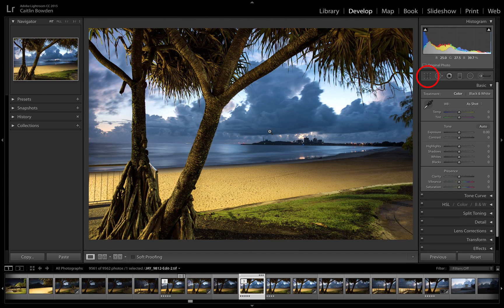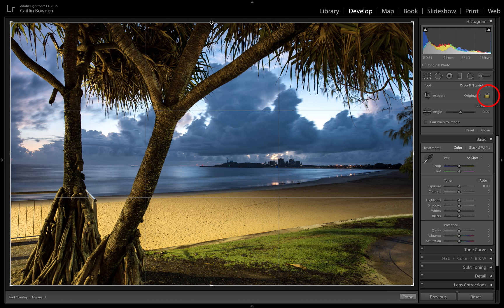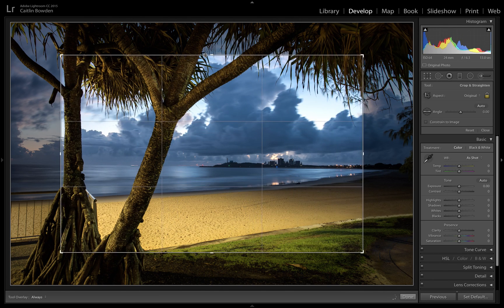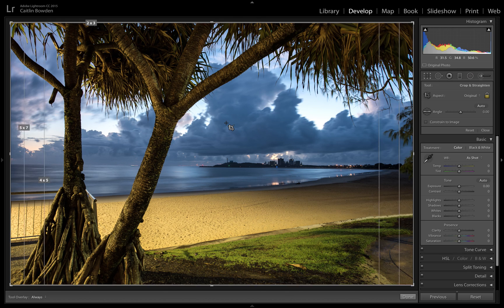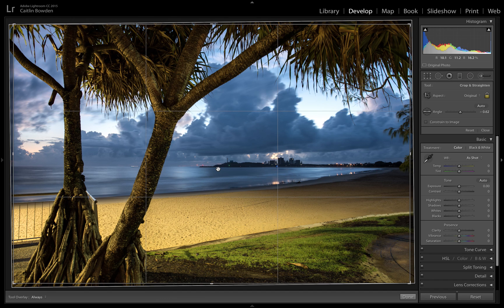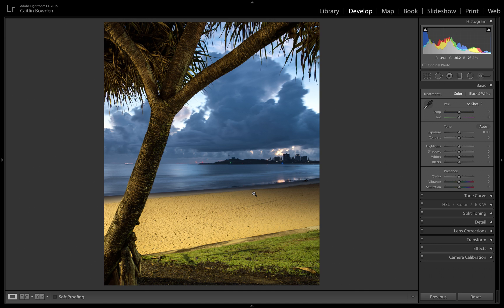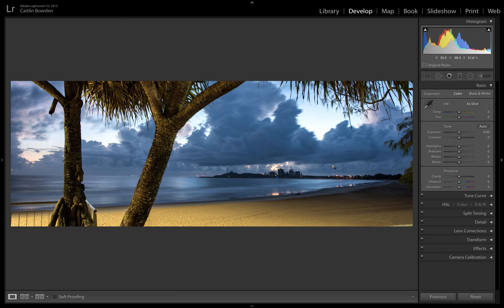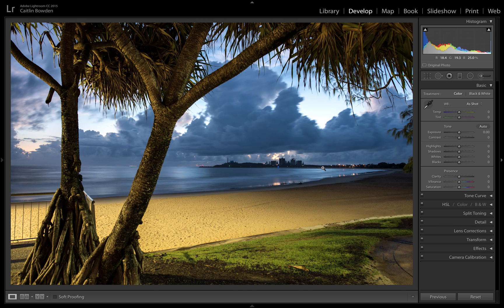Using the Crop Tool in Lightroom to create a Facebook Banner size photo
How to use the crop tool to shape your photos for Instagram and even your Facebook banner